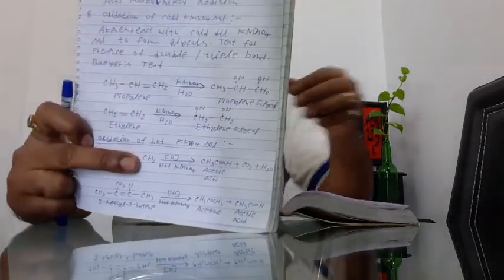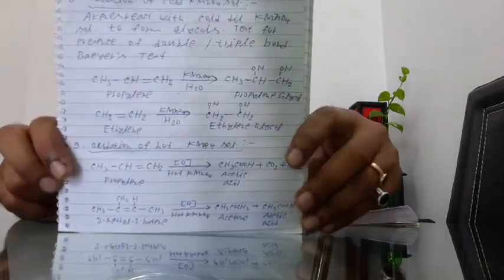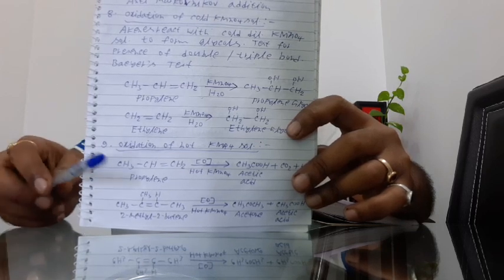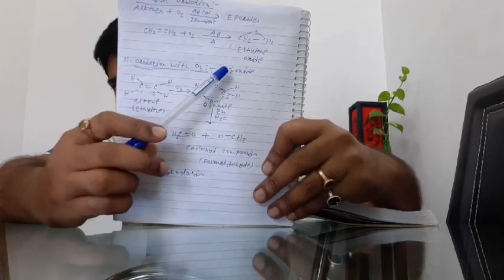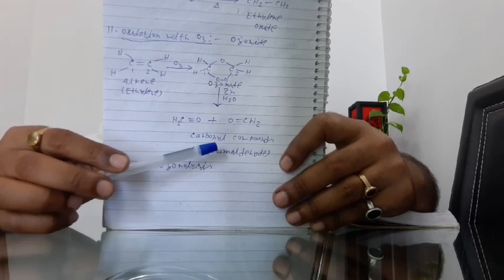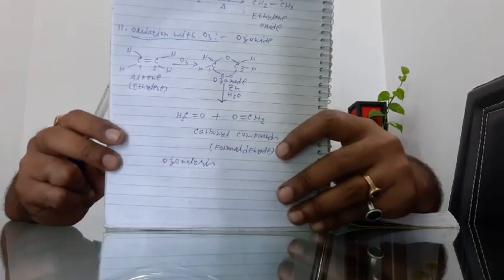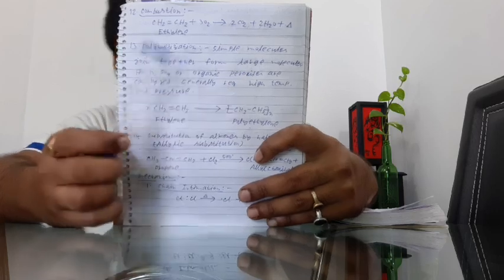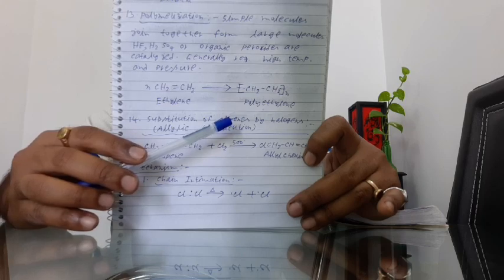Alkenes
Chemical Properties